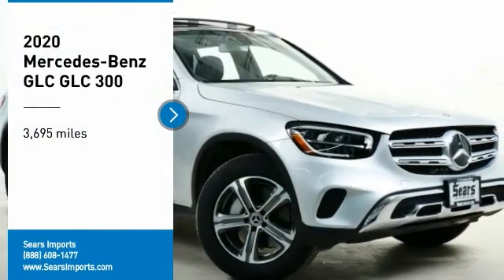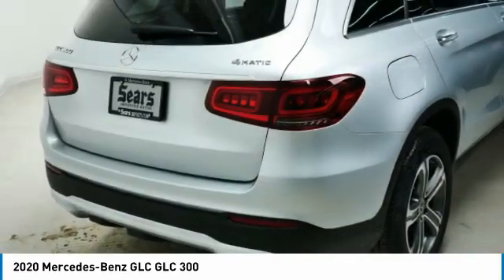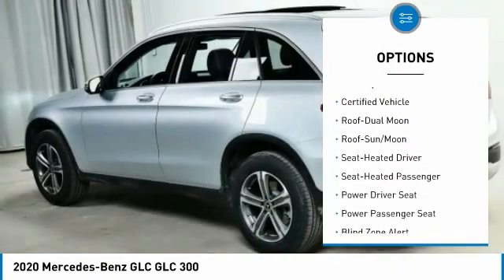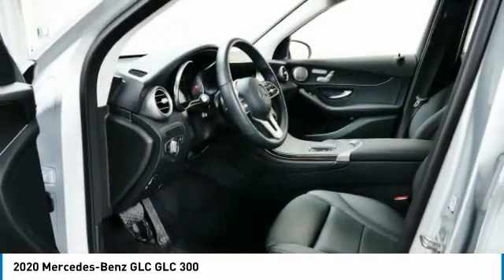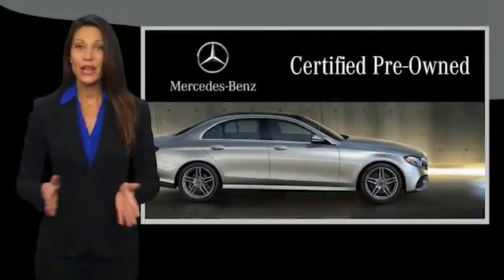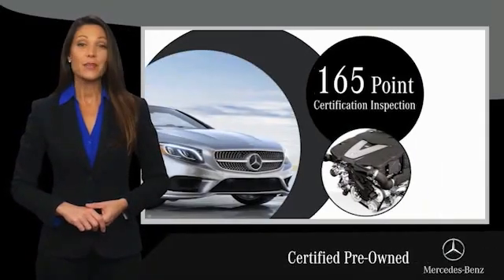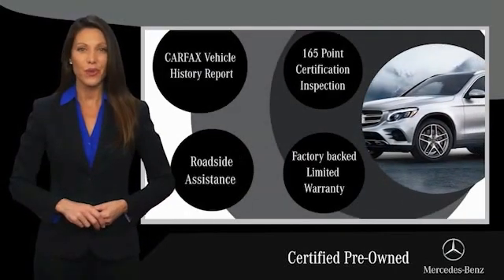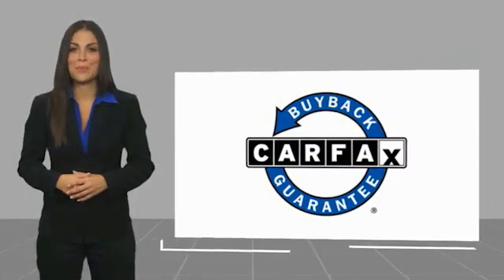2020 Mercedes-Benz GLC GLC 300 Minnetonka Minneapolis Wayzata,MN 6260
Sears Imports
13500 Wayzata Blvd

64-Color Ambient Lighting, Burmester Surround Sound System, Heated Steering Wheel, Illuminated Door Sills, KEYLESS GO??, LED Logo Projectors, Panorama Sunroof, Premium Package, SiriusXM Satellite Radio. Recent Arrival! Priced below KBB Fair Purchase Price! Odometer is 15466 miles below market average! Clean CARFAX. 21/28 City/Highway MPG Certified.brbrMercedes-Benz Combined Details:brbr  * Warranty Deductible: $0br  * Includes Trip Interruption Reimbursement and 7 days/500 miles Exchange Privilege (for Mercedes-Benz Certified Pre-Owned program), Within OEM Warranty less than 3 years old or 36,000 miles, CPO Extended Limited Warranty includes 2 years & up to 100,000 miles. Out of OEM Warranty less than 5 years old or 75,000 miles, CPO Extended Limited Warranty includes 1 year & up to 100,000 miles (for Mercedes-Benz Vans Certified Pre-Owned program)br  * Vehicle Historybr  * Roadside Assistancebr  * Limited Warranty: 12 Month/Unlimited Mile beginning after new car warranty expires or from certified purchase date (for Mercedes-Benz Certified Pre-Owned program)br  * 165+ Point Inspection (for Mercedes-Benz Certified Pre-Owned program), 126 Point Inspection (for Mercedes-Benz Vans Certified Pre-Owned program)br  * Transferable Warrantybrbrbr2020 Mercedes-Benz GLC 300 4MATIC??